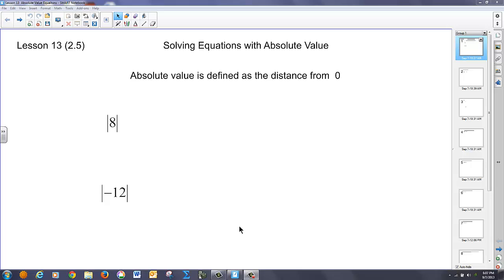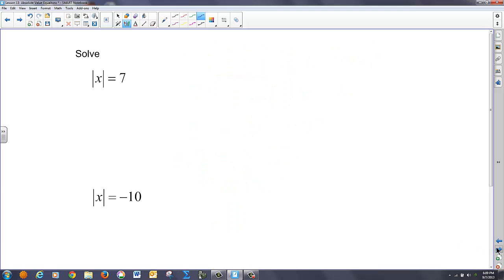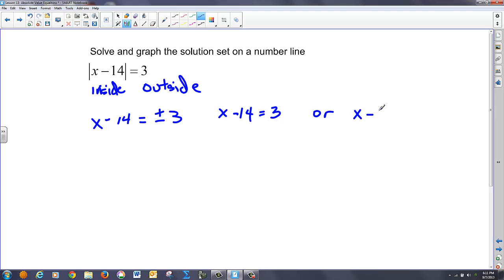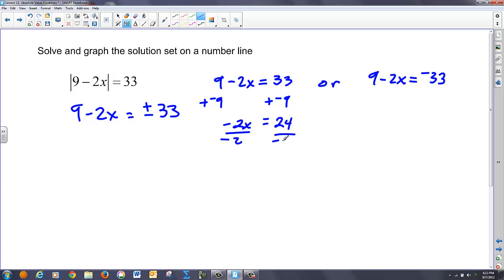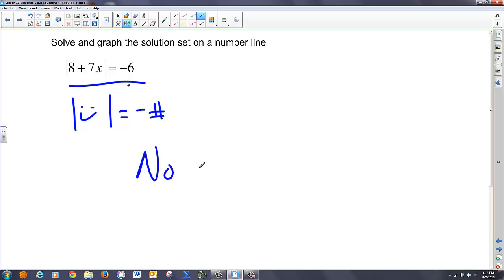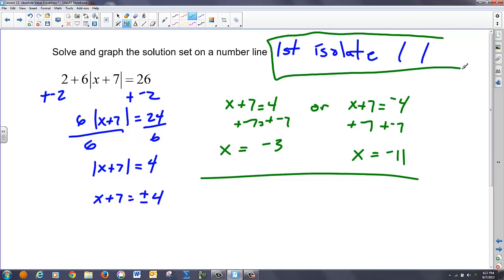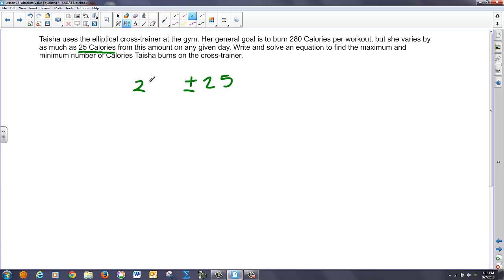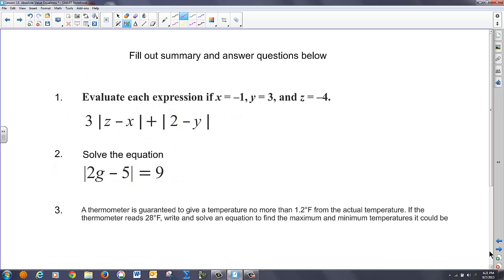Lesson 13 Absolute Value Equations